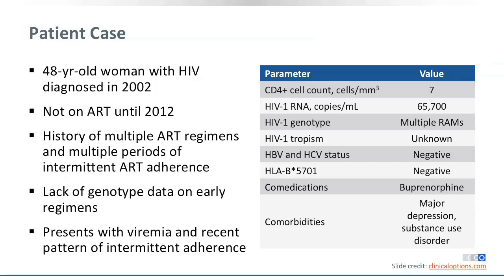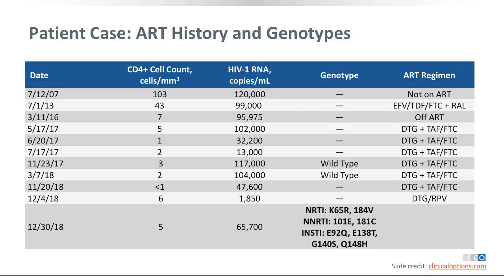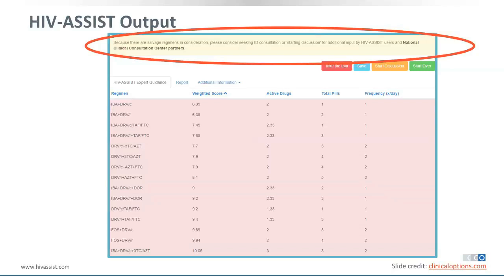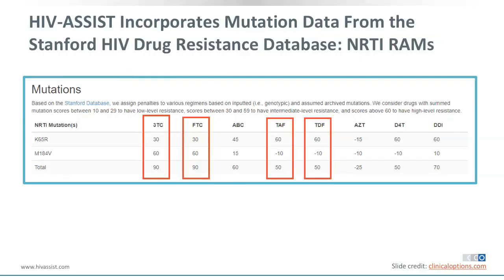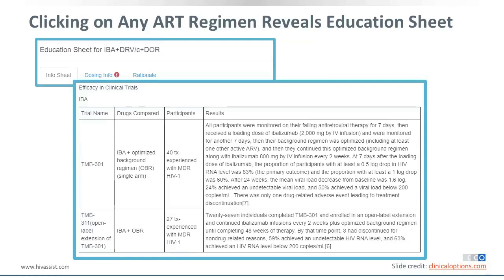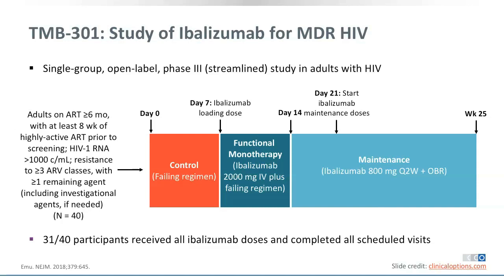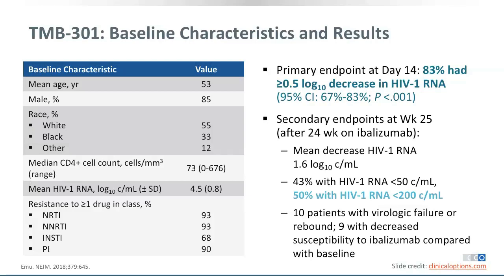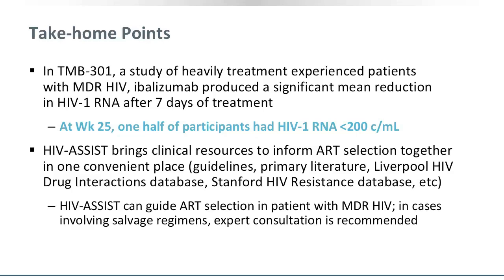Using HIV-ASSIST to Support ART Selection in a Patient With MDR HIV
Natasha Chida, MD, MSPH, demonstrates the use of HIV-ASSIST as a resource for selecting ART in a treatment-experienced patient with multidrug-resistant HIV.